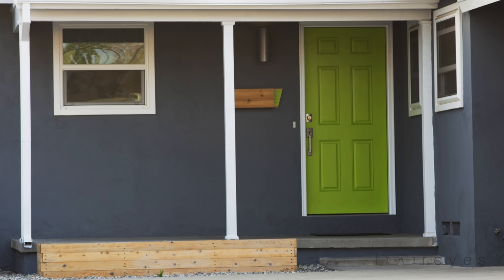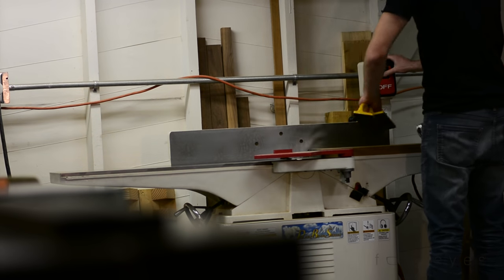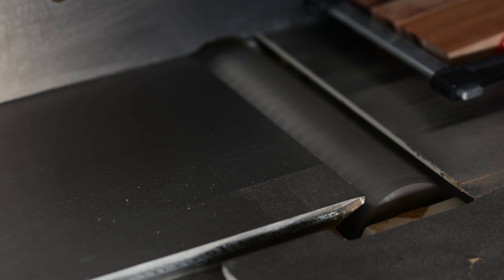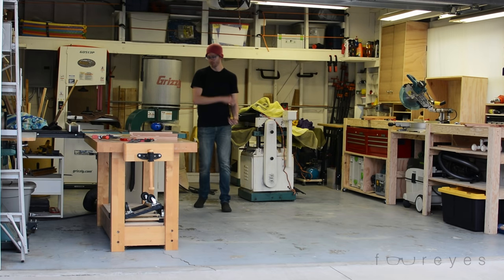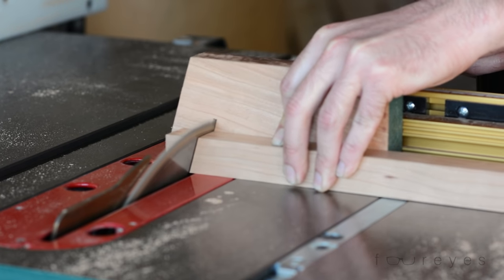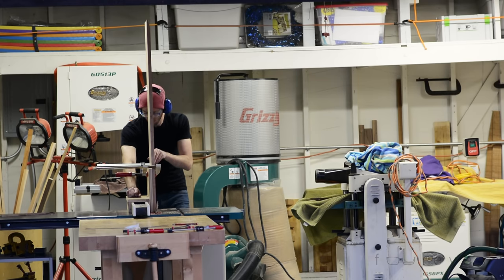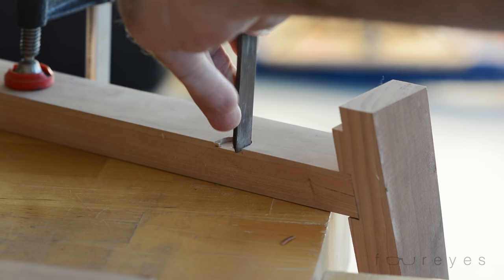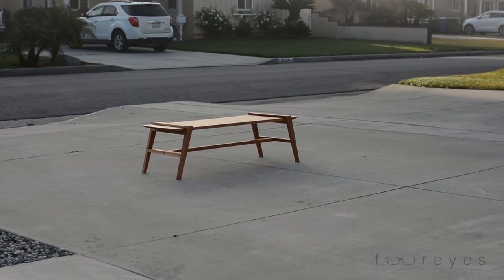Designing and Building a Modern Bench - Woodworking Projects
Our porch needed a bench. I rectified the problem. Admittedly, the design probably works better as a coffee table. That said, it is made out of cherry wood and features lots of weird angles. Thanks!

TOOLS

LINKS

(AKA me and my friend Chris)